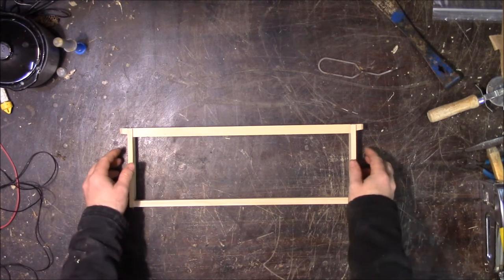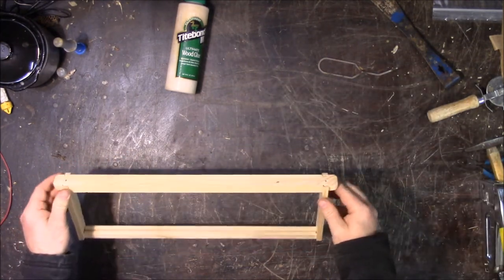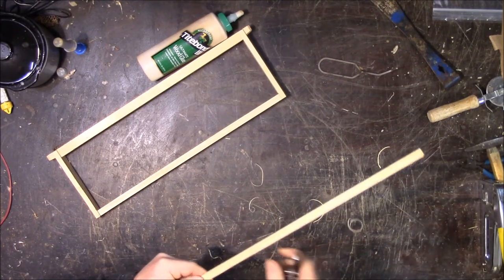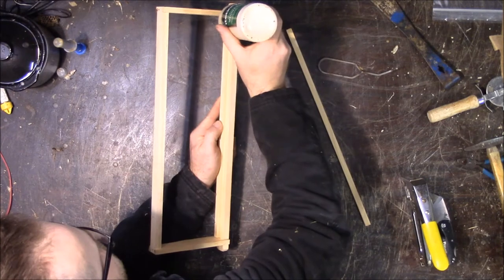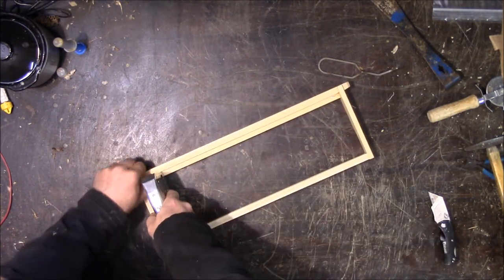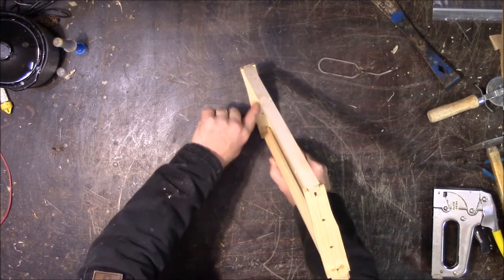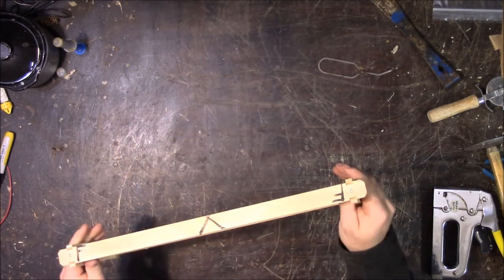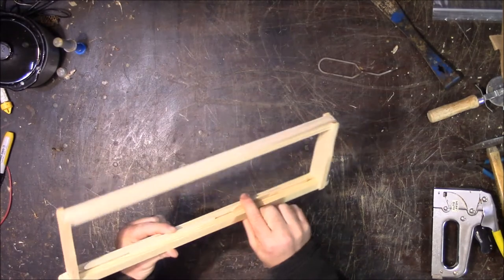How to: Prepare a Foundationless Frame - Solomon Parker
In this video, I do a quick demonstration of how to put make a foundationless frame out of a standard wedge topbar medium frame.  There are a number of ways to do this, but this is one that many people believe works very well.

If this free media has been helpful or profitable to you, please become a patron of this work Your support makes more of this type of material available to you and others around the world.  Thanks.